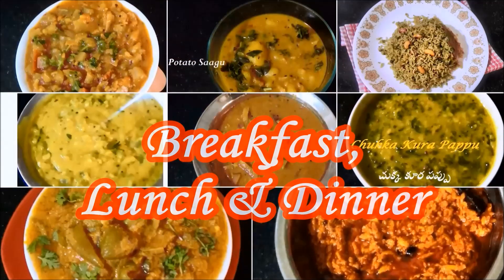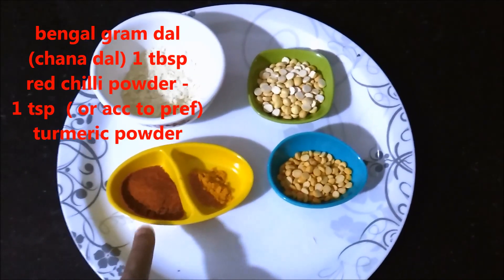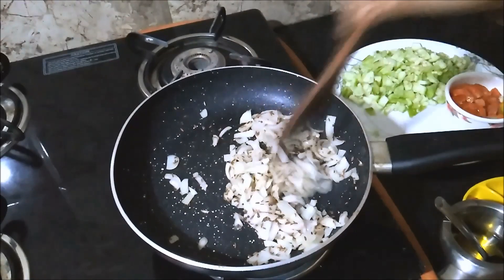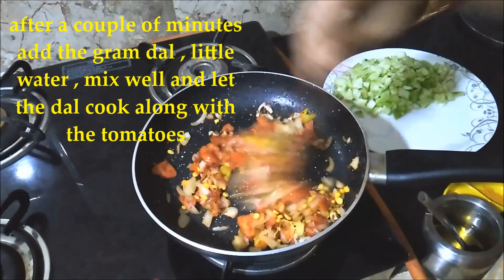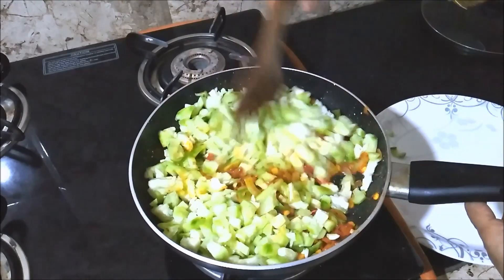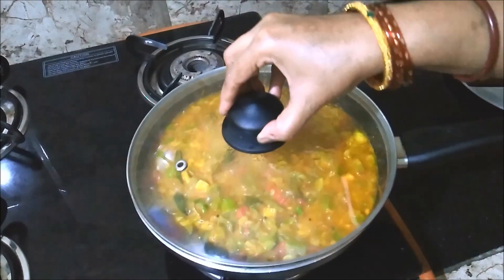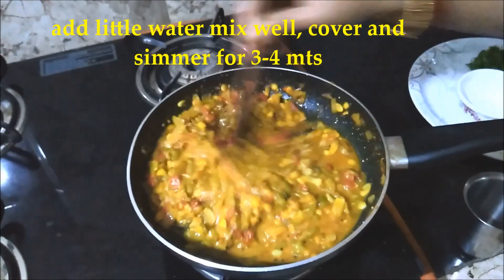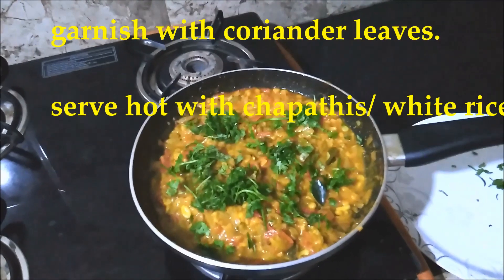బీరకాయ కర్రీ ఇలా చేసుకోండి చాలా రుచిగా ఉంటుంది|Beerakaya curry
A very easy and simple curry which can be prepared quickly and served with Chapathis /White Rice.
Please watch Video which has the detailed list of Ingredients & step by step Instructions of how to prepare the recipe along with English Subtitles .